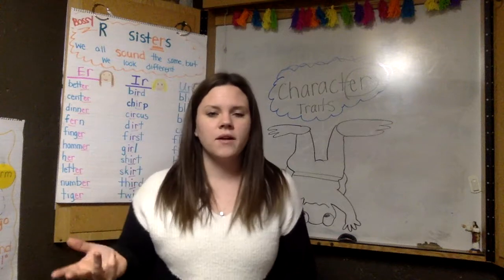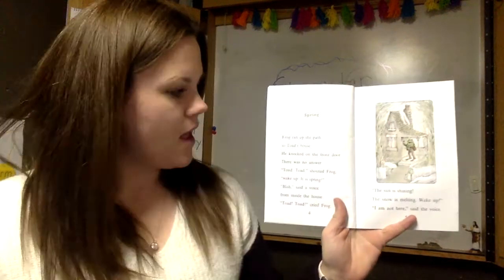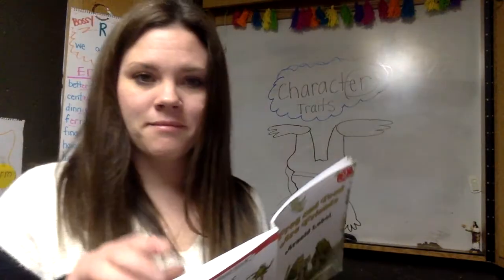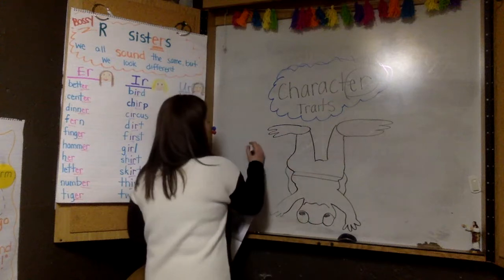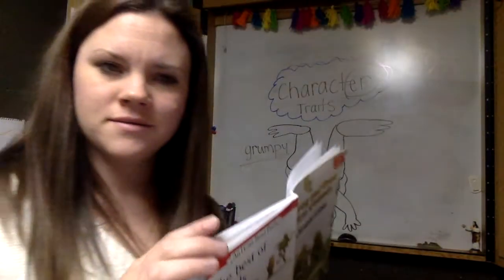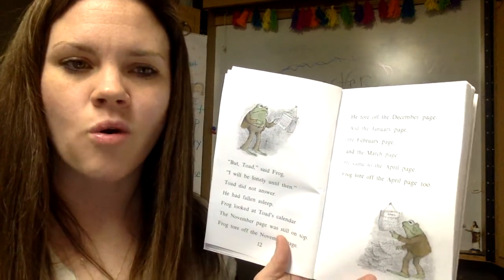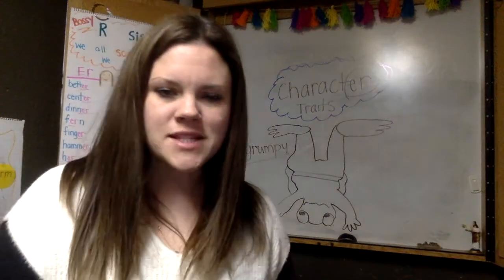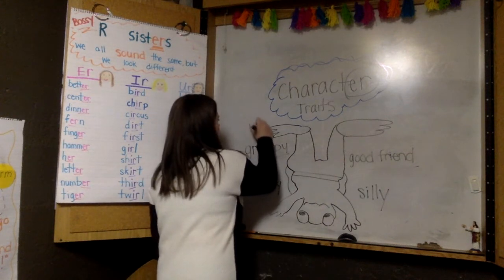May 6th, Spring Read aloud and Toad Character Traits